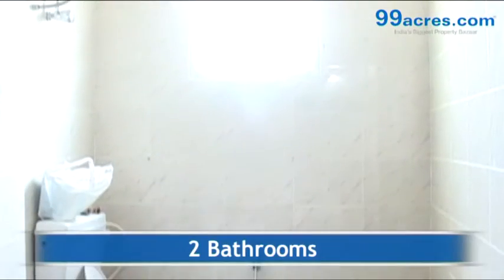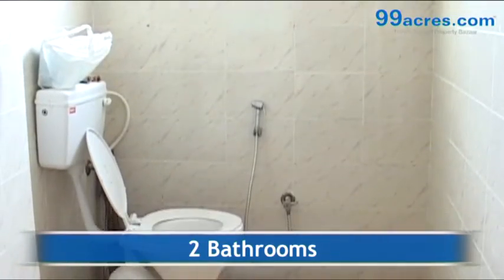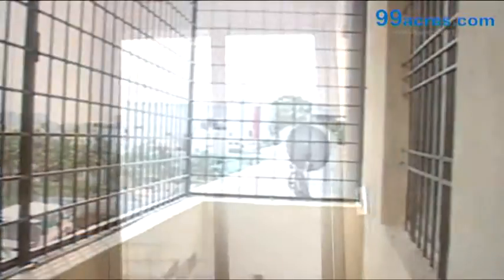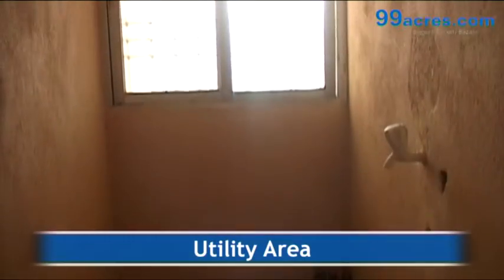2BHKResidentialApartment ParijathaApartments L9123431